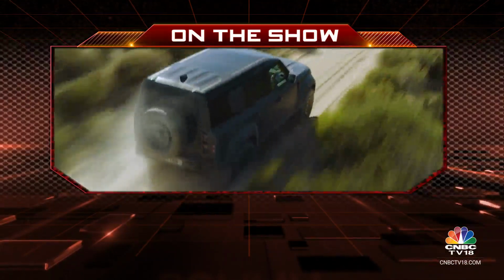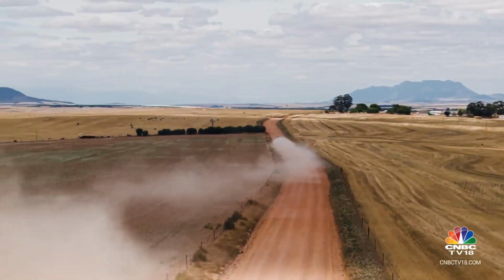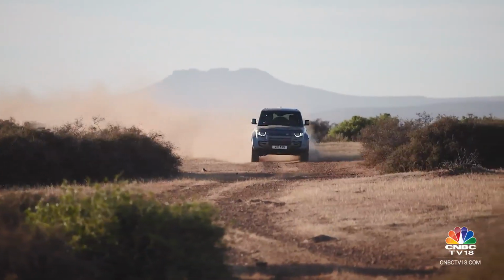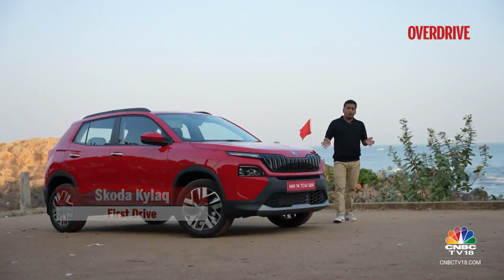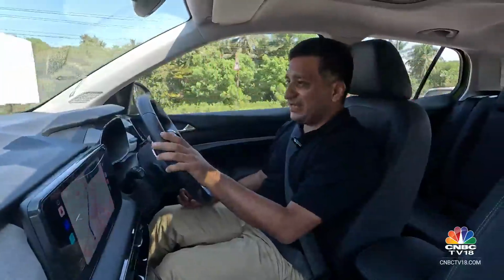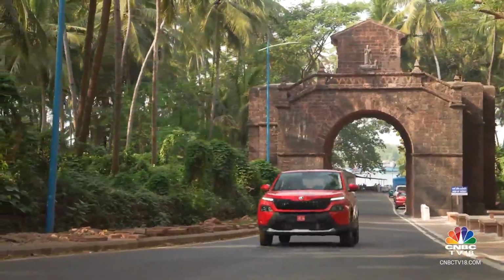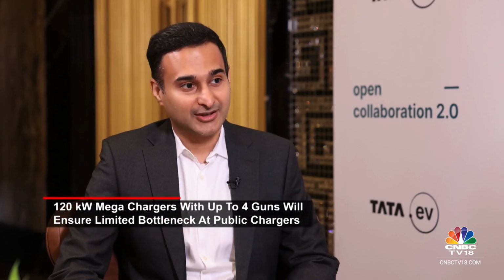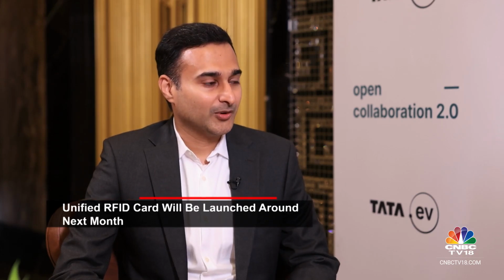All About Land Rover Defender OCTA, Skoda Kylaq & Tata.ev's Open Collaboration 2.0 | CNBC TV18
In this episode of Overdrive, we bring you first drive review of Land Rover Defender OCTA and
Skoda Kylaq. We also speak with with Balaje Rajan, Chief Strategy Officer at Tata Passenger Electric Mobility, to learn more about how Open Collaboration 2.0 aims to tackle India’s EV charging challenges.

n18oc_business